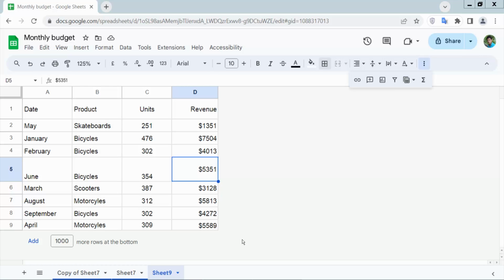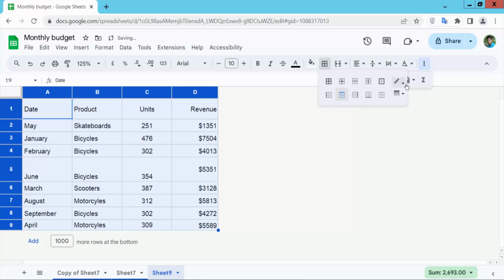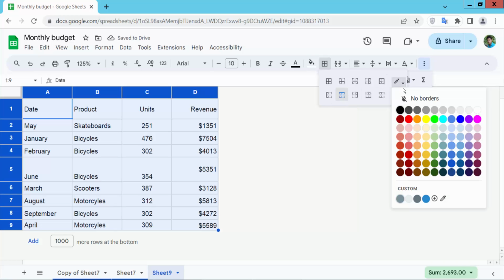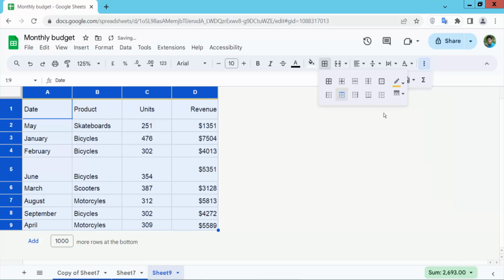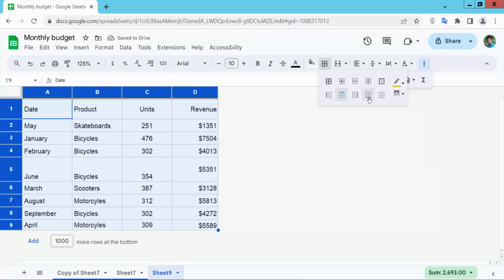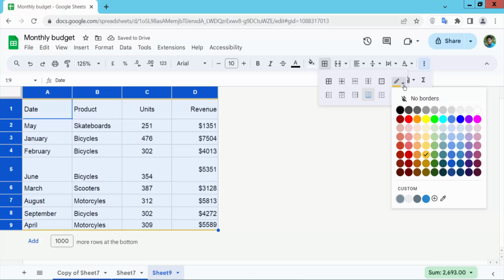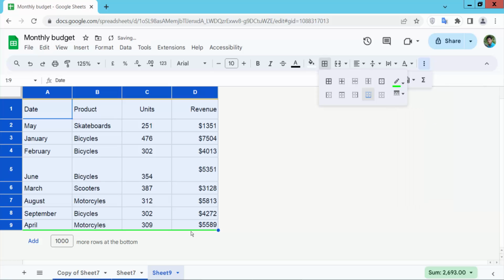How to add only top and bottom borders to Google Spreadsheets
Hello everyone, Today I will show you, How to add only top and bottom borders to Google Spreadsheets.